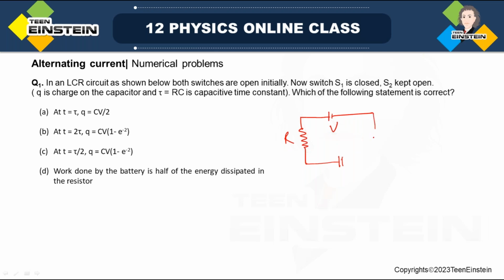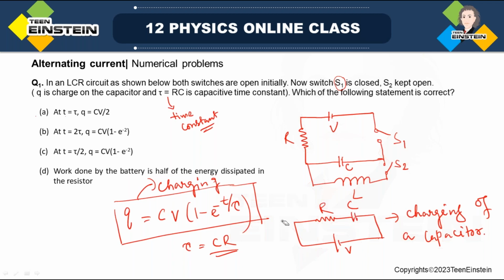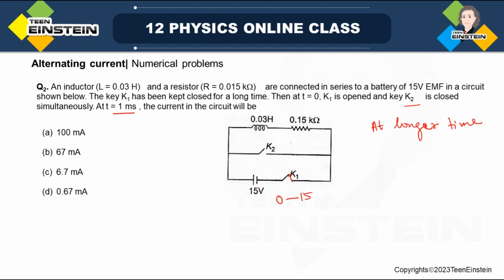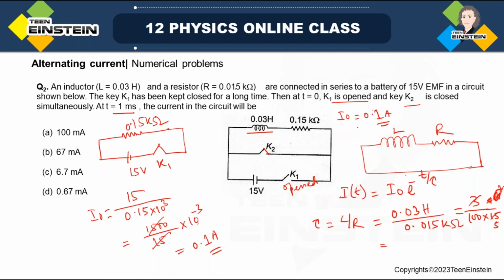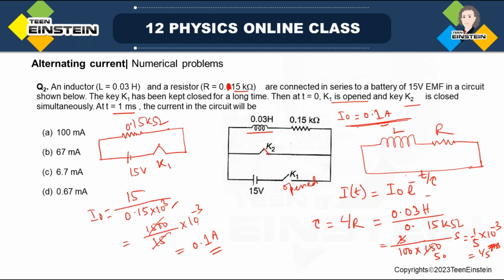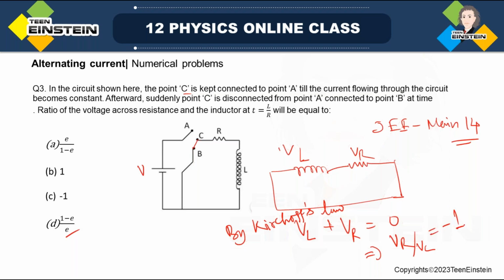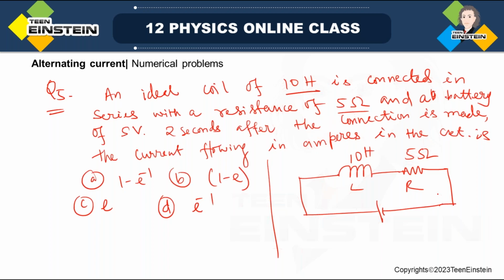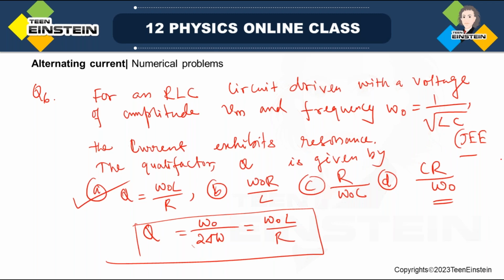TeenEinstein | Class 12 | Alternating Current| Numerical problems | JEE Mains | previous year papers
neet and iit-jee mains Alternating Current
numericals problems
previous year JEE Mains and NEET papers
what is a transformer? What is its utility?
types of transformers: Step up and Step down
construction of a transformer
core and shell type transformers and their field of applications
Underlying theory of transformer
efficiency of a transformer
why can’t the efficiency of a transformer be 100 %
power in ac circuit
Wattless current
choke coil
numericals problems
instantaneous power
ac circuit
average power
dissipation per cycle
apparent power and power factor
power dissipation through series LCR circuit at resonance
choke coil and its uses
wattless current
average energy stored in the inductor coil
neet physics
neet physics Alternating Current and Optical Instruments
ncert Physics
cbse Physics Questions
cbse Physics
Twelfth Grade
neet,IIT and JEE Exam Preparation Videos
STEM Tutoring
ap-physics
class 12
class 12 physics
neet Preparation
ncert physics
cbse physics